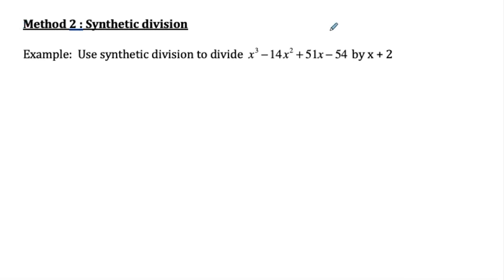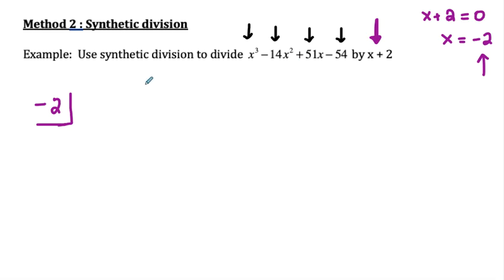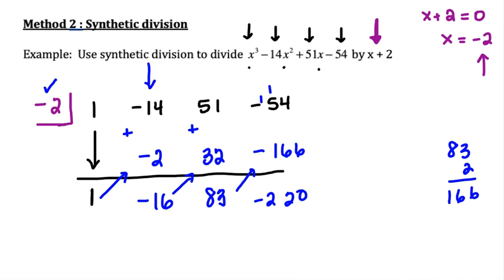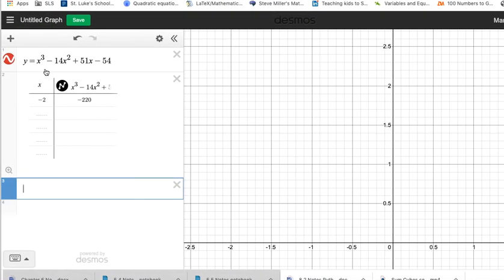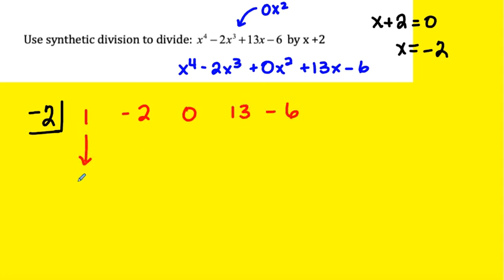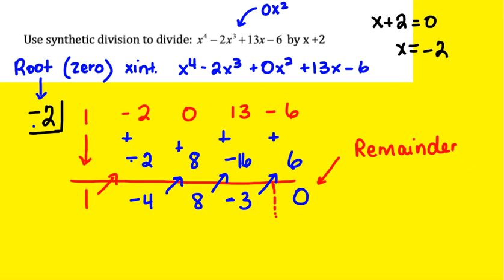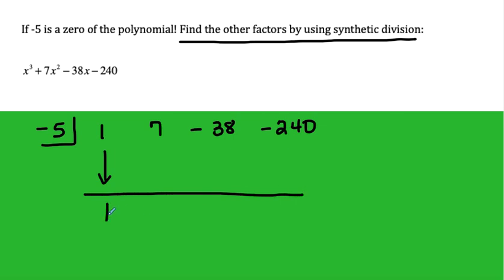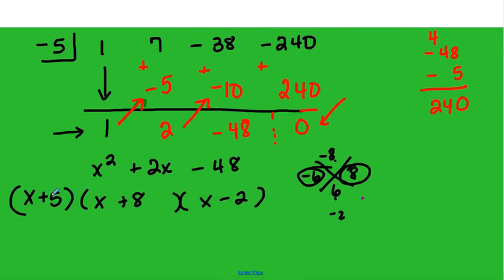Coach Fred's Alg 2 ~ Dividing Polynomials Using Synthetic Division